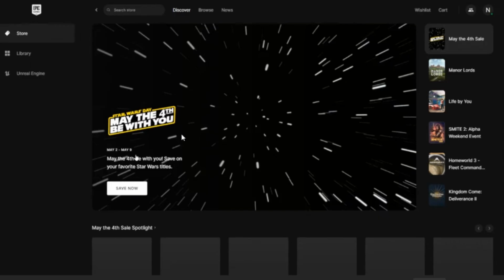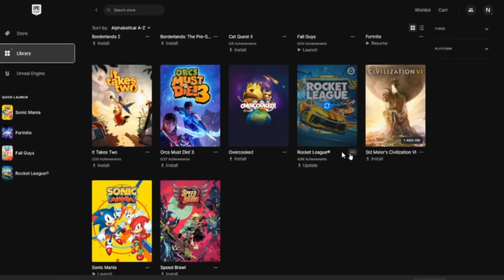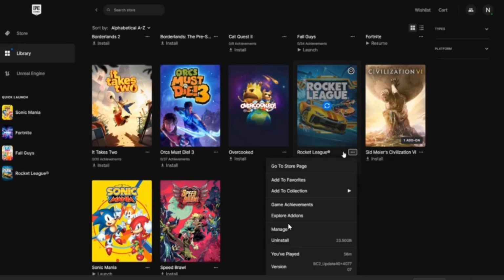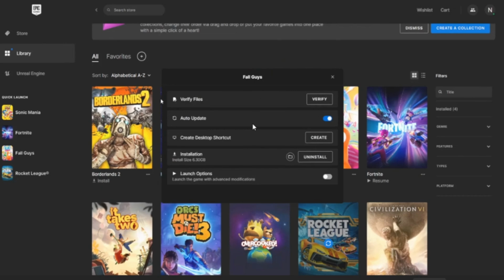How to Fix Rocket League not Launching on Epic Games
Is Rocket League not launching from Epic Games Launcher? In this step-by-step tutorial, you’ll learn how to fix launch issues, why the game won’t start, and the best working solutions to get Rocket League running smoothly again.

In this video you’ll learn:
✔ Why Rocket League fails to launch
✔ How to fix launcher and startup errors step by step
✔ Game file verification method
✔ Driver and system fixes that work
✔ Tips to prevent launch problems in future

This guide is perfect if Rocket League crashes on startup, won’t open after clicking launch, or stays stuck on loading. Follow along and fix the issue quickly so you can get back into matches without errors.

💻 Compatible With:
Windows 11 / Windows 10 | Epic Games Launcher | Latest Game Version